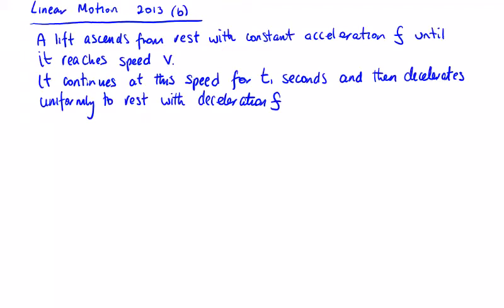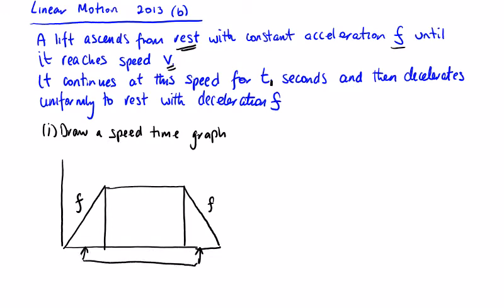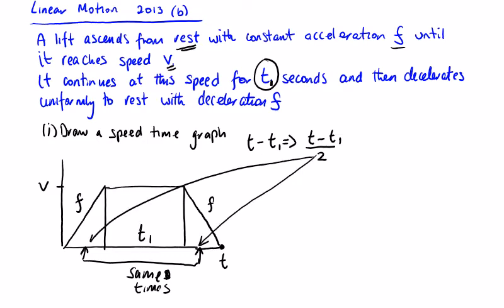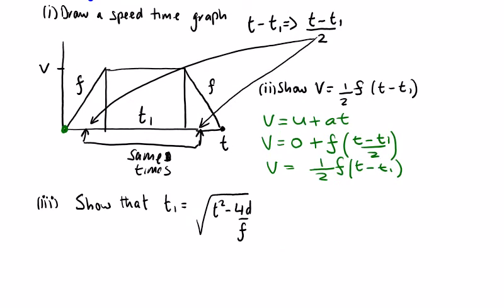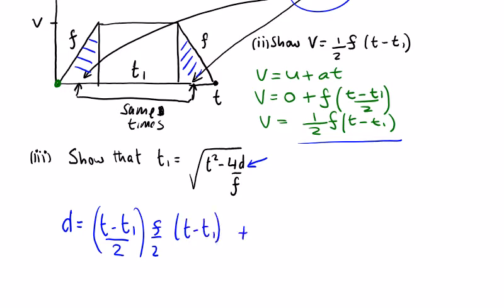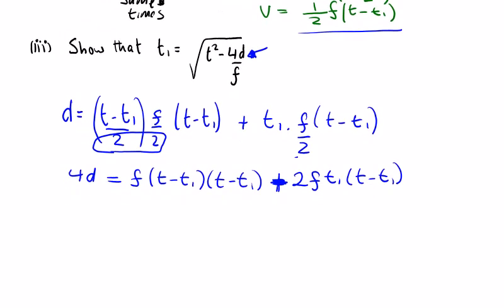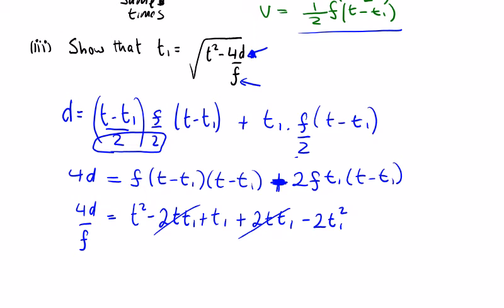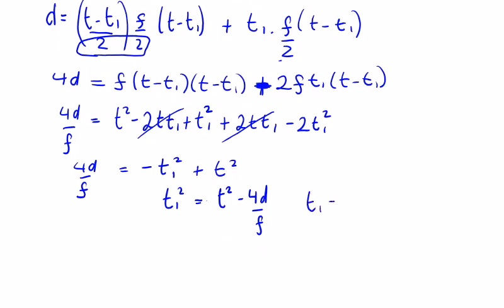Linear Motion 2013 b